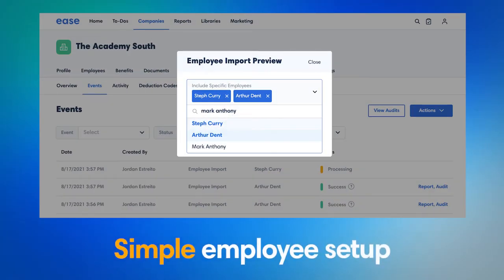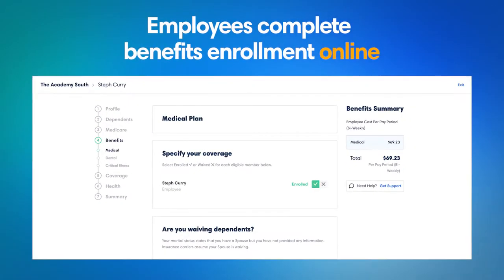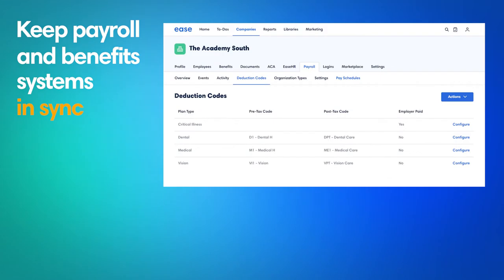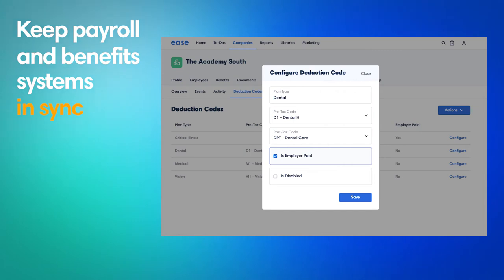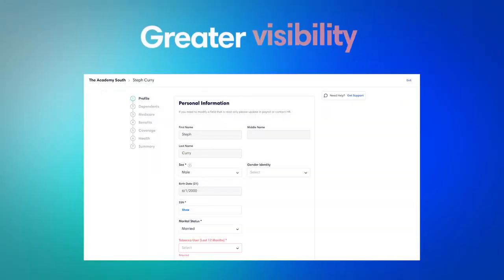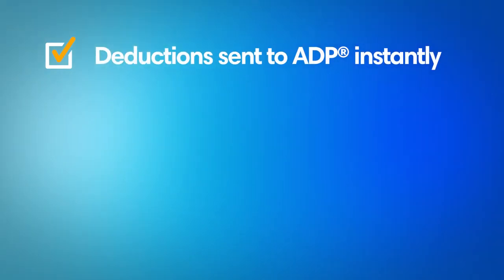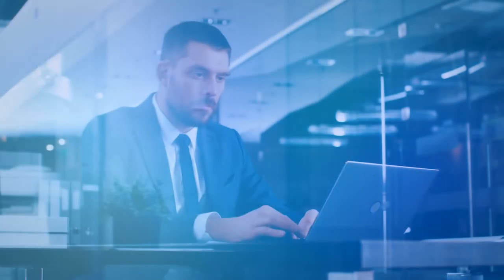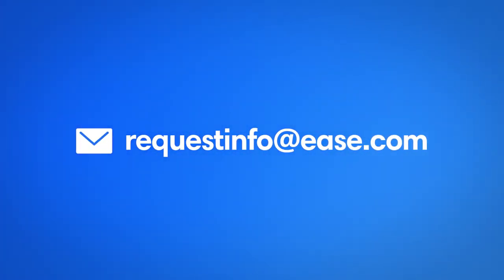Ease + RUN Powered by ADP® Integration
Ease integrates with RUN Powered by ADP® (RUN) to offer you a streamlined and time-saving payroll solution. Between compliance, performance reviews, and payroll, HR teams are busier than ever before.

With the Ease integration for RUN, you can now connect your benefits administration software with a payroll provider, allowing you to combine two industry-leading systems to offer an integrated, best-in-class solution to your groups. This integration brings groups a streamlined employee setup process, synced payroll and benefits data, and automatic deductions.